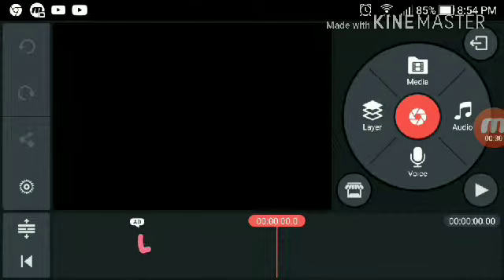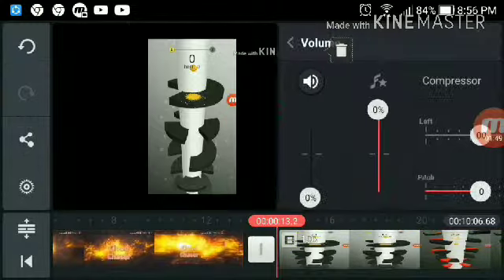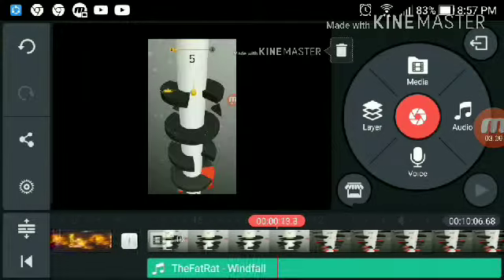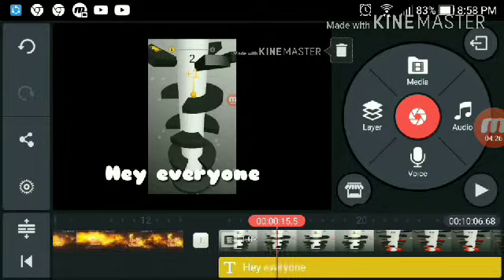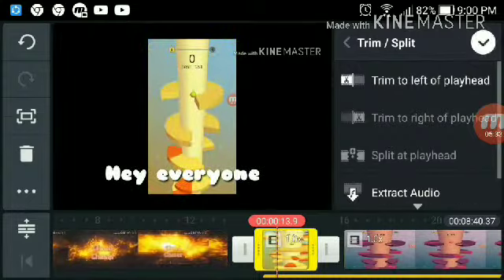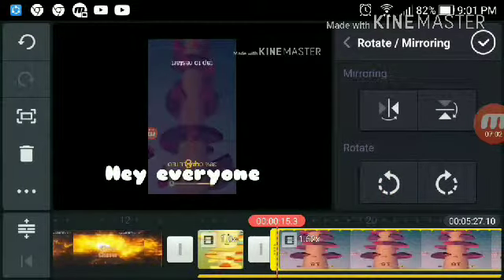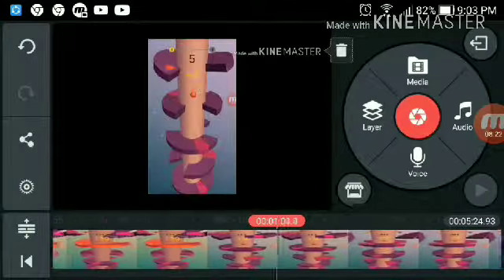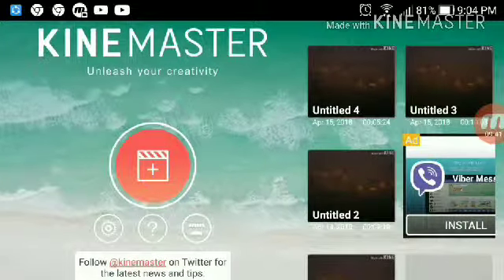How I edit my videos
My friend ask me how I edit my videos
So I made this video, I hope this video helped you and if you want more video make sure to leave a like and subscribe, so thank you for watching this video and I'll see ya guys next time byeeeee